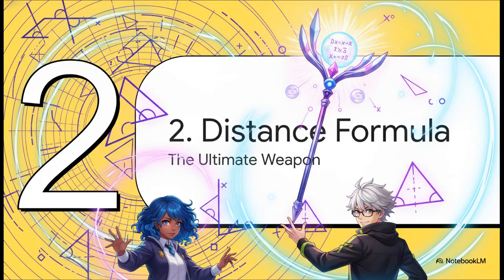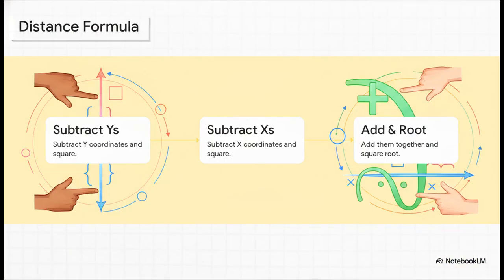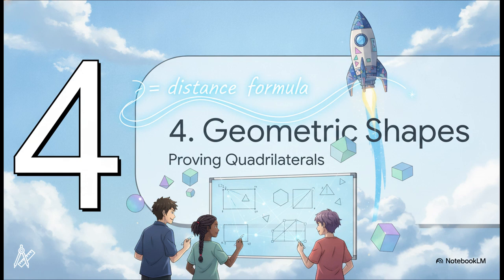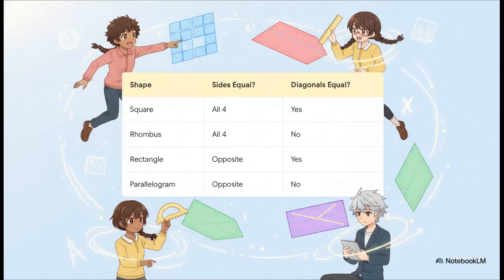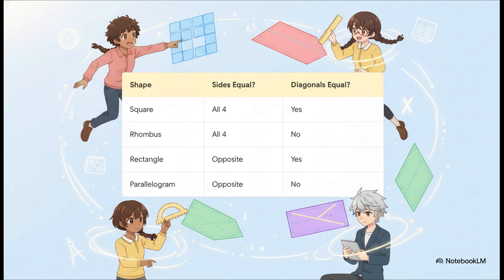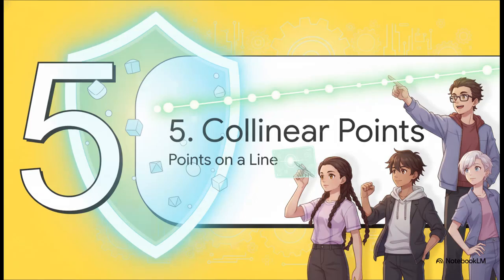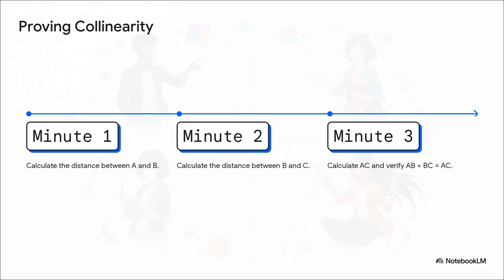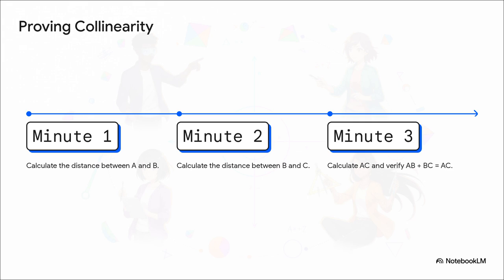Cordianate geometry in one shot